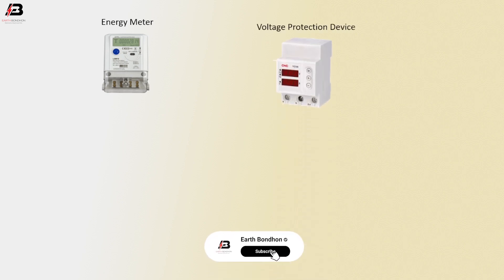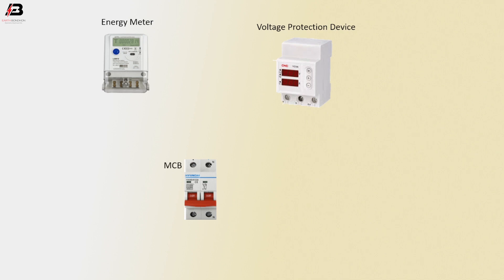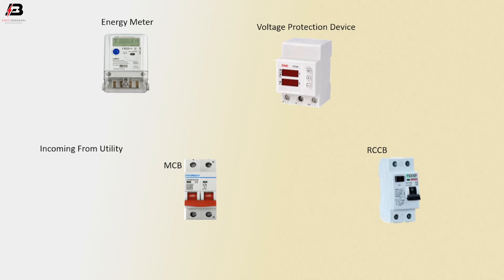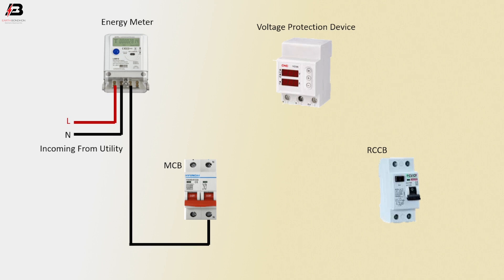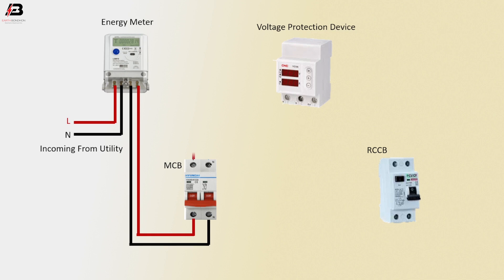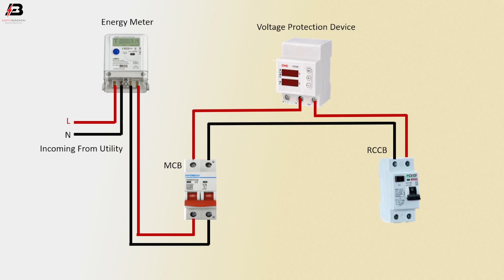How To Make Voltage Protection Device Wiring Diagram | surge protection device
This video shows the Make Voltage Protection Device Wiring Diagram. Power Protection happens due to lightning, switching, equipment failure, etc. From research, it is seen that ninety percent of power Protection happens due to our internal switch. Surge protectors basically protect either by blocking those high voltage surges or by GND them to the earth. Although most of the Volages protectors used frequently work in the principle of grounding the fault current.